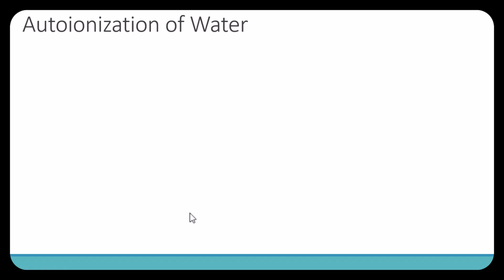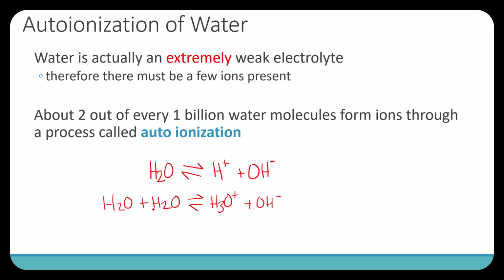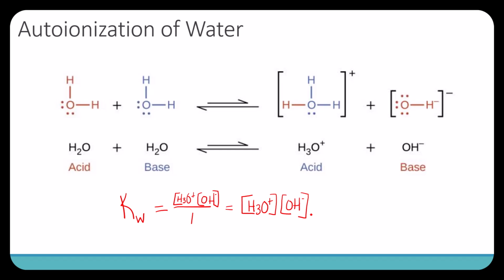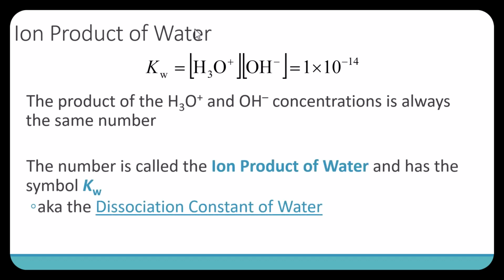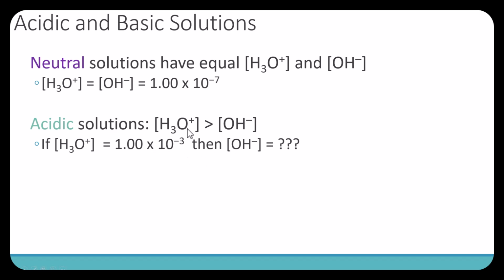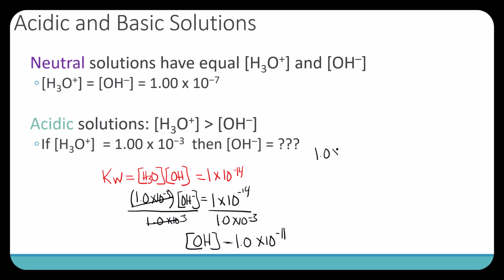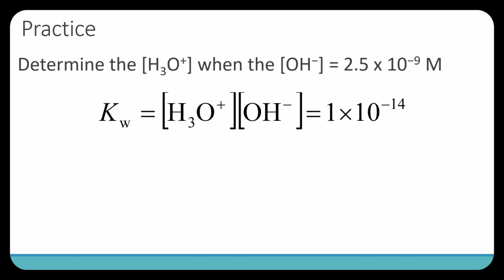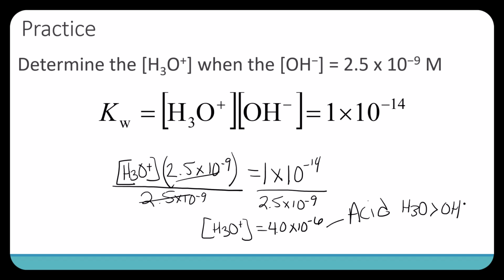Autoionization of water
Ion Product of water
Dissociation of constant of water
Kw